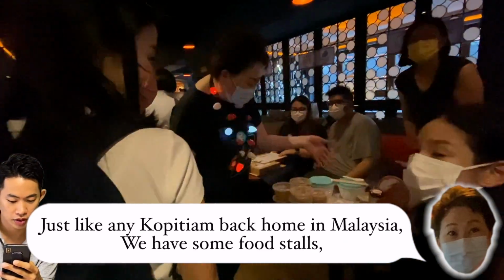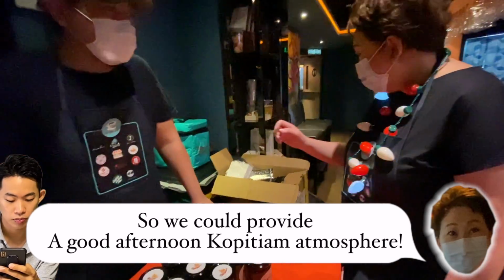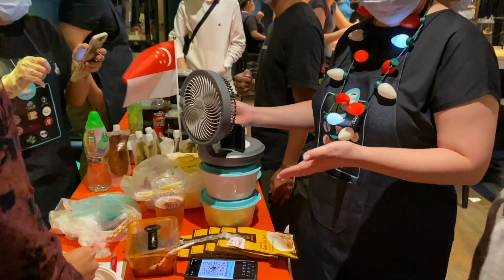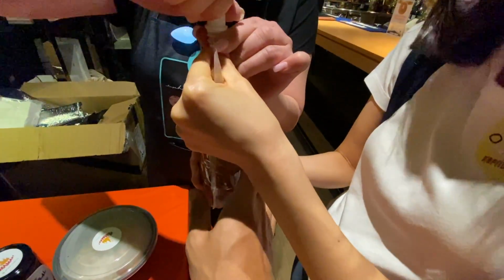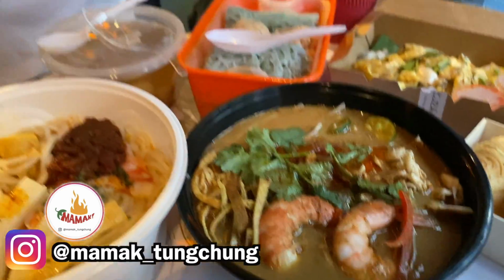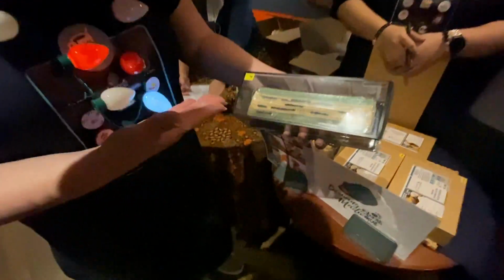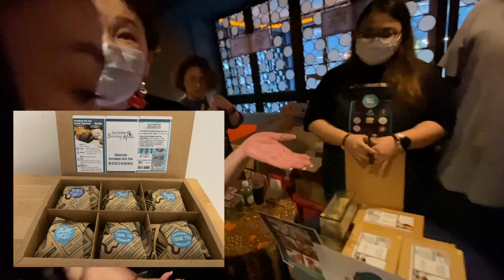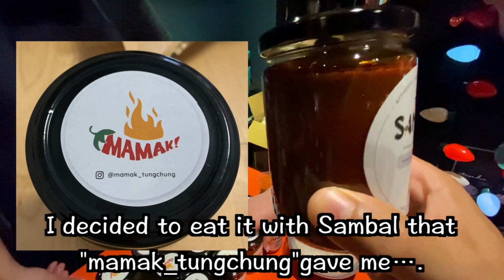I finally found No.1 Sarawak Laksa in Hong Kong...Thank you...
Veronica’s IG

Hainanse Chicken Rice
55930827

Roti Jala
60219661

Chwee Kuih
93269161

🇲🇾⭐️My T-shirts Store in Malaysia! (and Singapore, Australia)⭐️🇲🇾